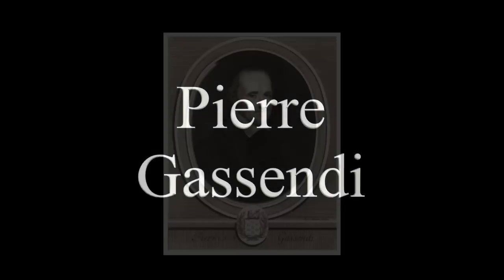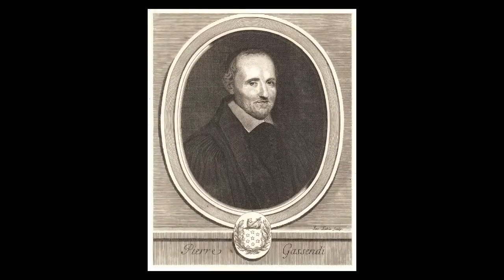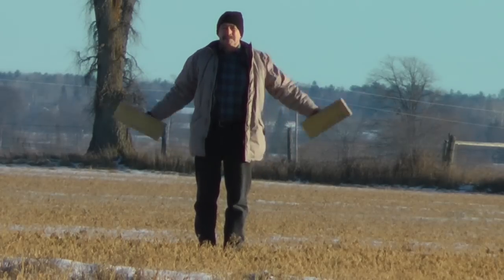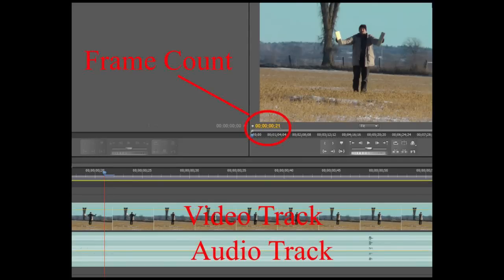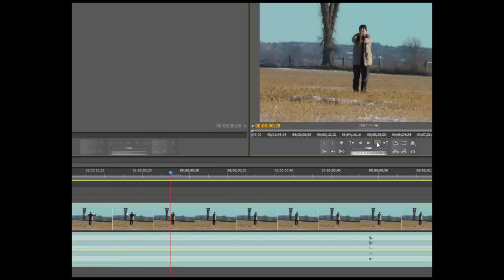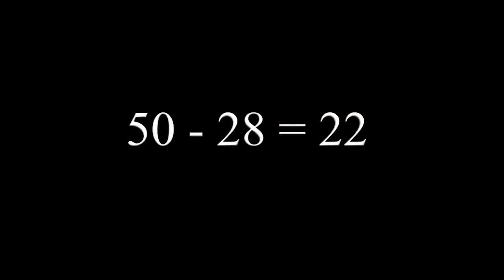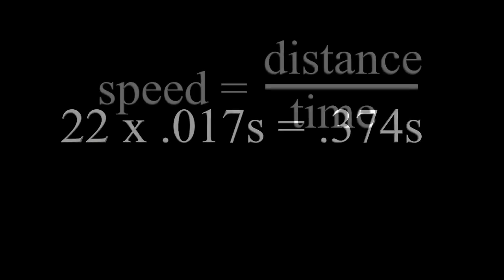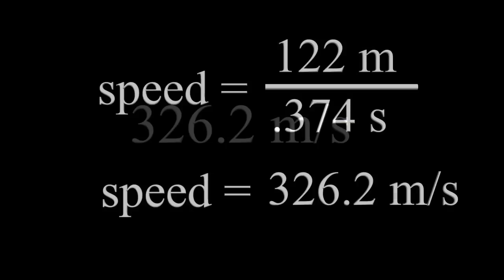Speed of Sound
This video describes how to use your video camera to determine the speed of sound.  This is an excellent science fair project. Investigate the relationship between air temperature and the speed of sound.